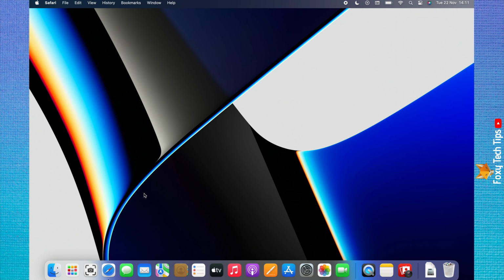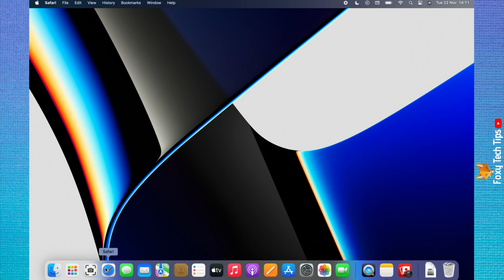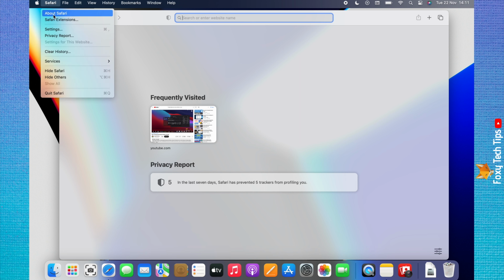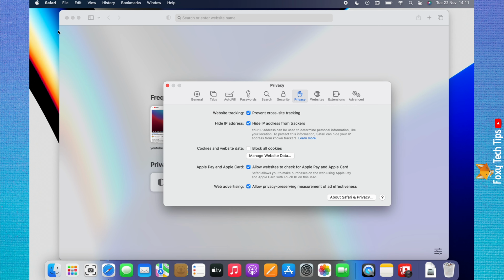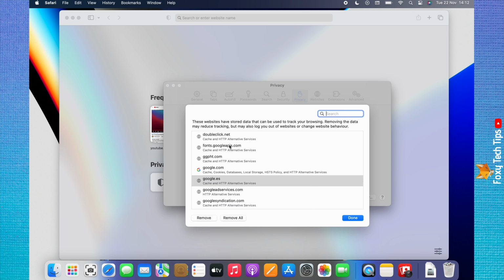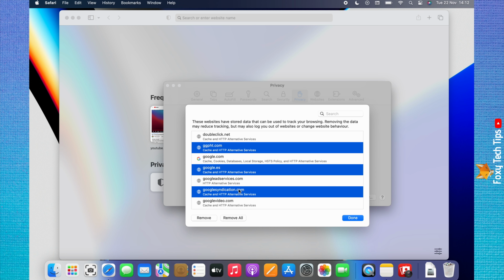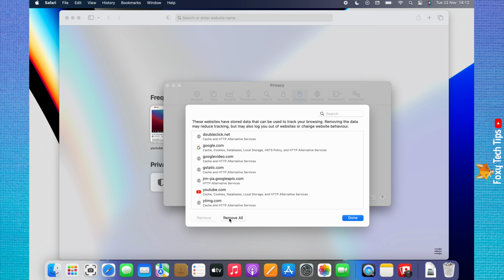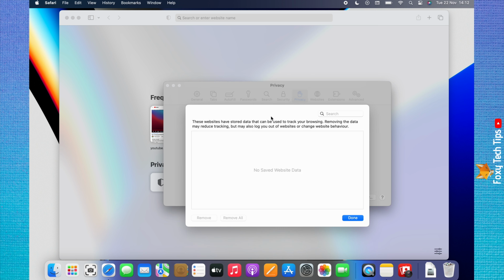How To Clear Safari Cache & Cookies On Mac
Easy to follow tutorial on clearing your cache and cookies for Safari on Mac OS. Wondering how you can delete your web cookies and cache on Safari for Macbook and Mac? Learn how to do it now!

Steps:

- Note that removing the cache of certain websites will log you out of the website if you are logged in.

- Open up safari from the dock.

- Then click ‘safari’ from the top left menu bar.

- Click ‘settings’ from the dropdown menu.

- Choose ‘privacy’ from the top of the settings.

- Then click ‘manage website data’.

- You can select a website and click ‘remove’ to just remove the cookies and cache for that website.

- Or you can hold down the command key while you select multiple websites and then click remove, to remove multiple websites.

- If you would like to remove all websites cookies and cache then click ‘remove all’.

- Click ‘remove now’ on the popup.

- The safari cache and cookies have now been cleared from your mac.